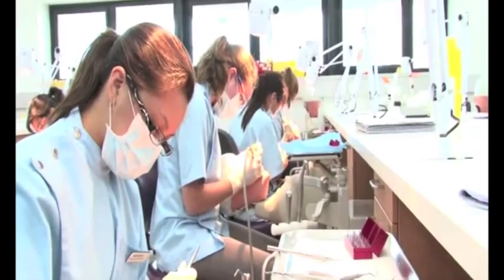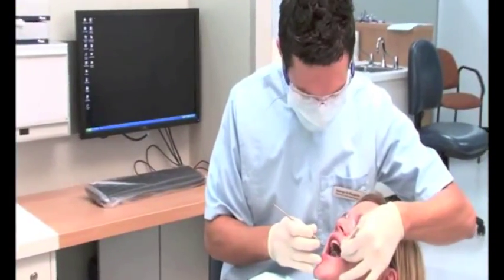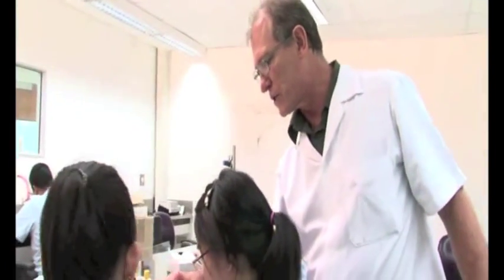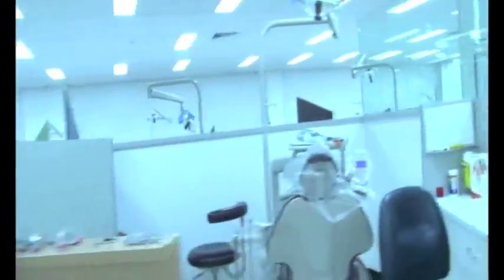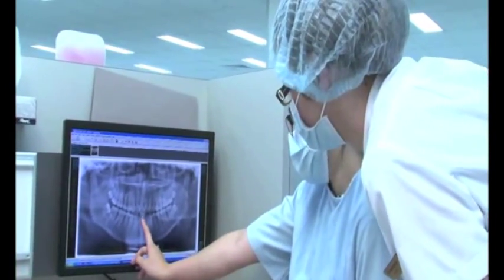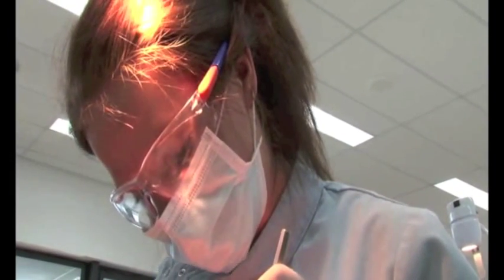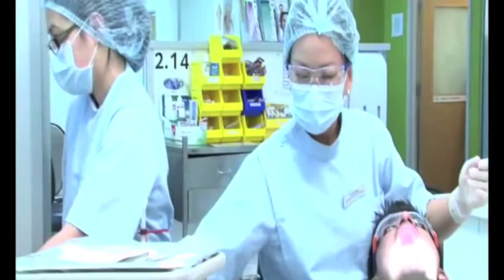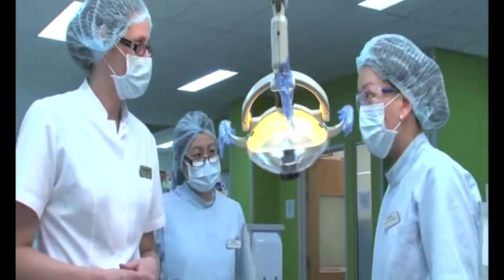Griffith University School of Dentistry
The program is designed to expose students to a variety of clinical competencies, knowledge and attributes leading to a comprehensive care approach when treating patients. The program has an emphasis on clinical skills, communication skills and teaches the art of dentistry in its wider social and ethical context, preparing students to become competent, caring and socially responsible dentists.